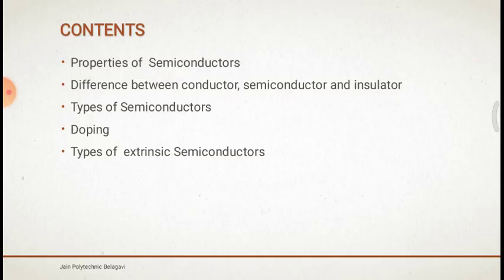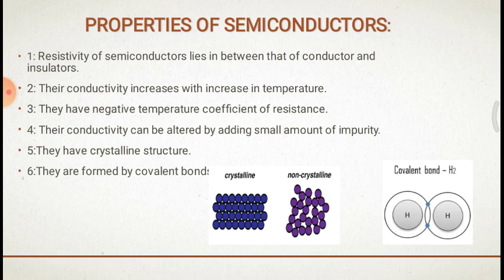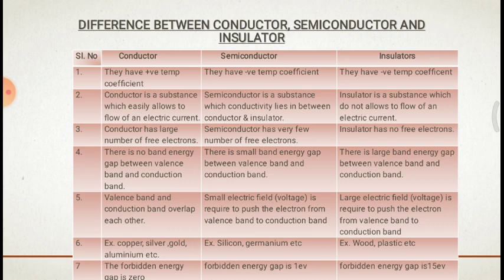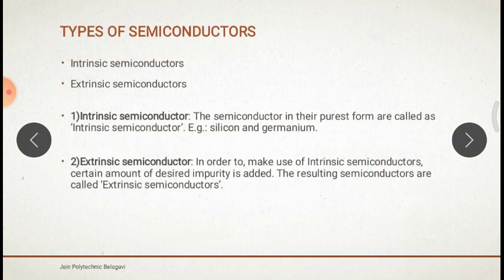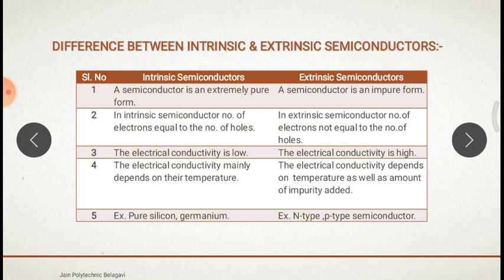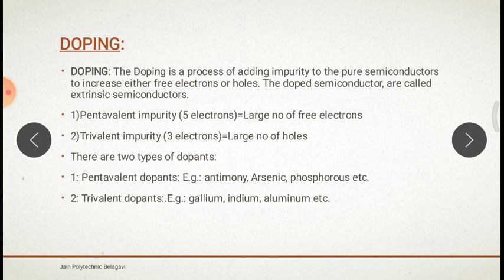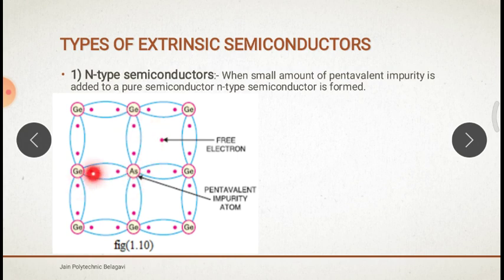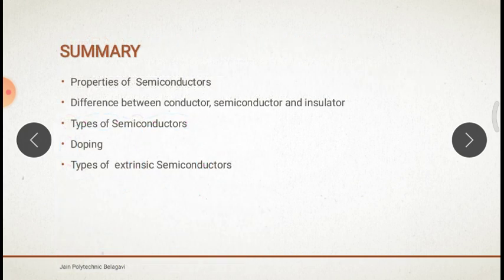15EE33T_ Unit1_Properties and types of Semiconductors by Rachana H K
Lecture2 : Intrinsic and Extrinsic Semiconductors and N type, Ptype Semiconductors